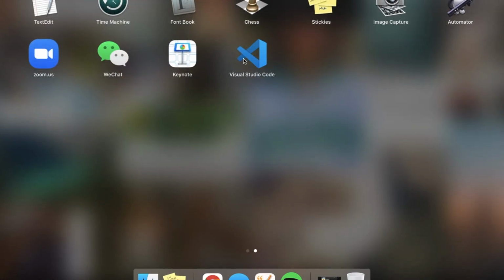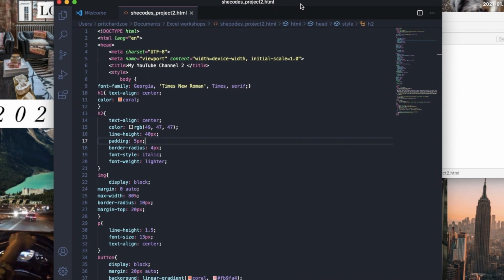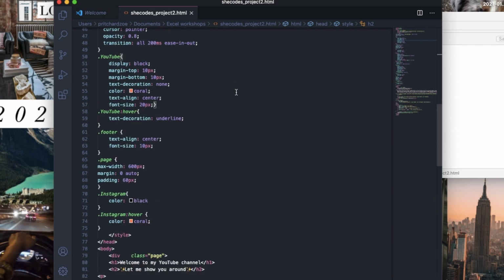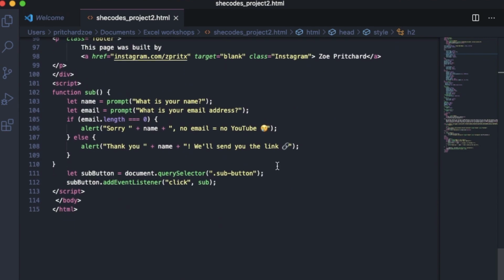How I Learned Coding Basics in 3 Weeks {HTML, CSS, & JavaScript) | + Next Steps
I wanted to share my genuine experience learning to code & I love SheCodes courses. They were kind enough to hook me up with a 20% link for you guys ⬇️

Are you a brand that would like to work with me?

WealthSimple - my favourite investing & banking app. Get $50 when you sign up and invest $500.
WealthSimple Trade (stocks) & Crypto currency, get $10 when you invest $100
BetterHelp - affordable virtual therapy (Using this link may earn me a commission at no extra cost to you - thank you for supporting my channel!)

About me:
I'm a 24 year old from Canada, living in Montreal. I work as a tech consultant and make work vlogs about life as a young professional. I also love to talk about personal finance, fashion, health, and life in general! I am always 100% honest and transparent, and love to talk about taboo subjects like anxiety, imposter syndrome, and my true thoughts on things like comparing yourself to others, money, etc. I hope you will join me on my journey through my videos!